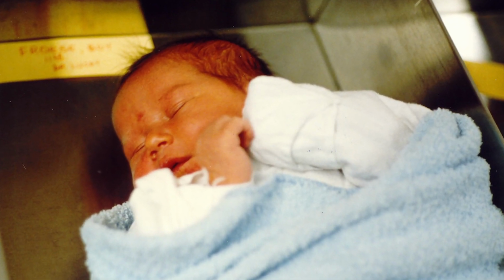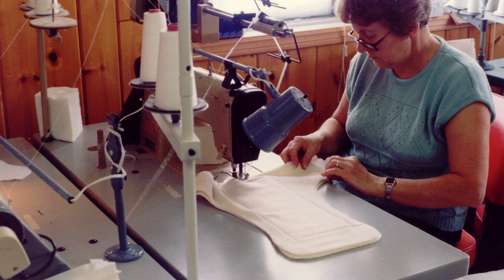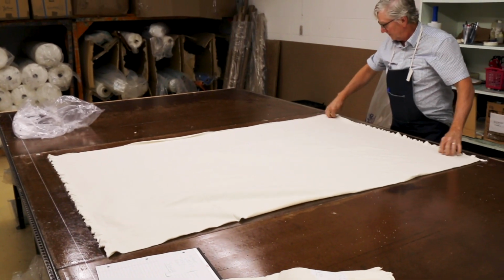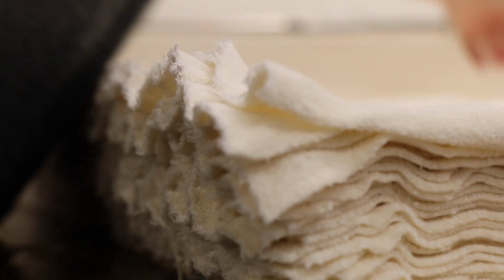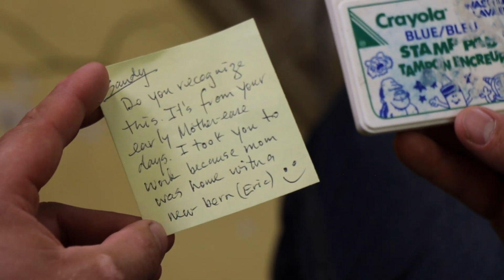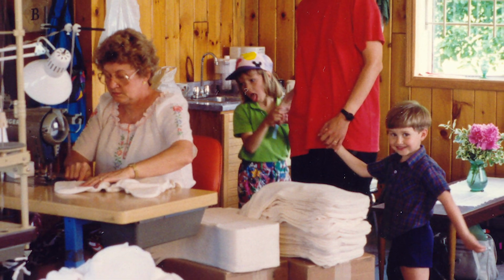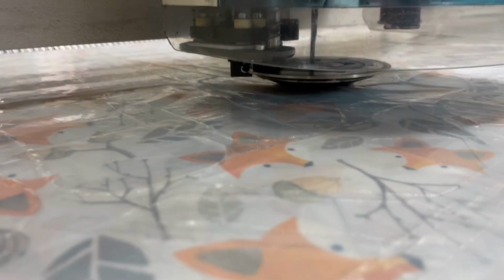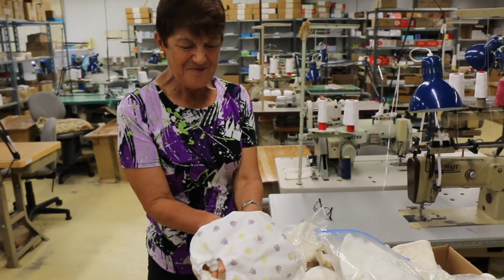Mother-ease 30th Anniversary!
To celebrate 30 years in business, we have put together this short video about the Mother-ease brand. Where we started, where we've come. Thanks to all of you for supporting our family business!